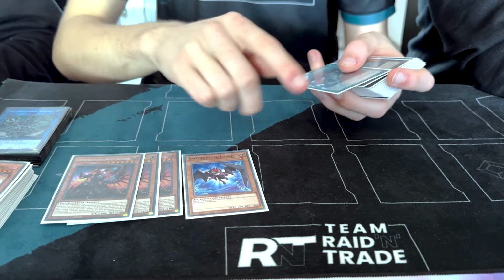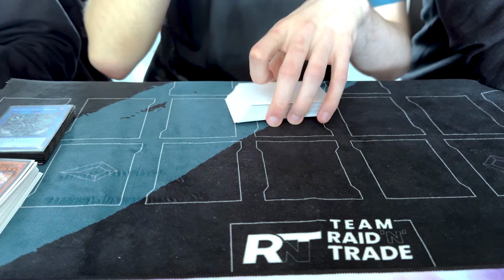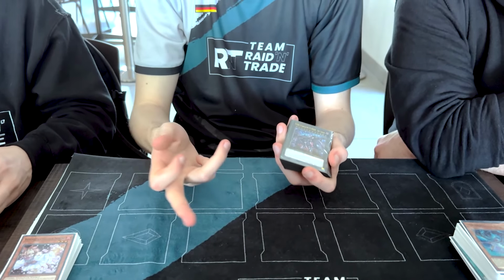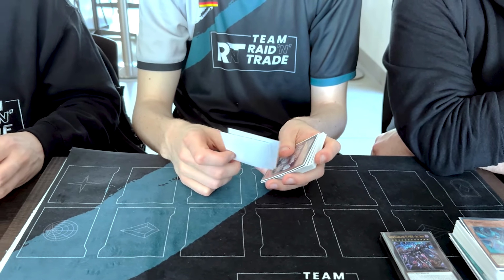Top 64 European WCQ: Fiendsmith Snake-eye deck profile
Brothers and sisters, I want to start this video by expressing my deepest gratitude to each and every one of you for the incredible support!
In this video, I'll be sharing my deck profile that got me this far, with in-depth analysis on key card ratios, strategies, and some exclusive tips and tricks to help you improve your own gameplay. Whether you're looking to refine your deck or gain insights on how to tackle specific matchups, this video has something for everyone.

Your feedback is always appreciated. Let's dive into the deck profile!